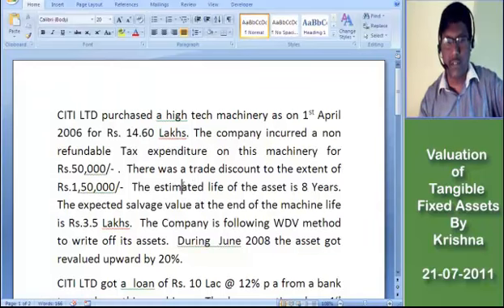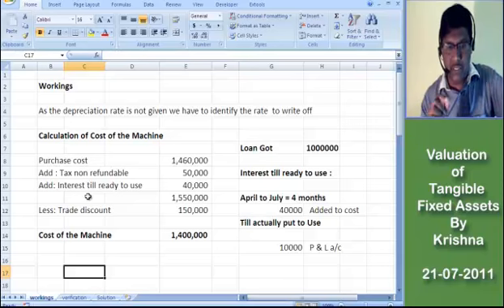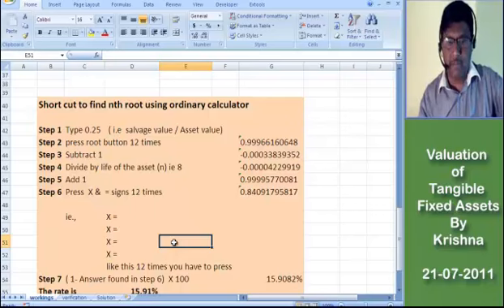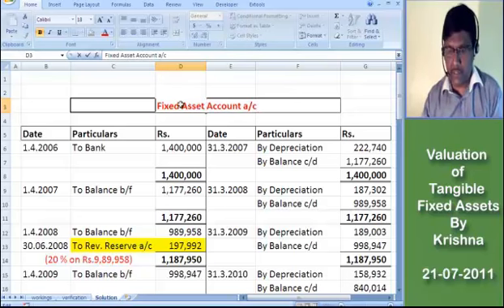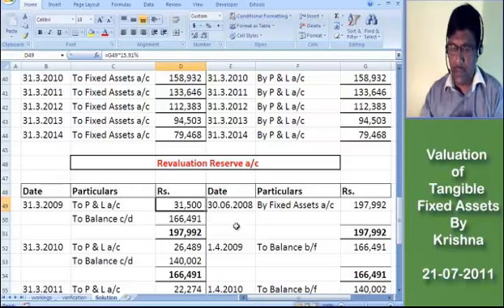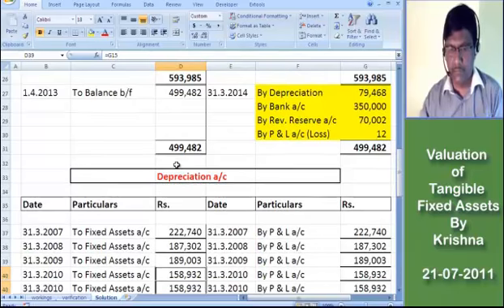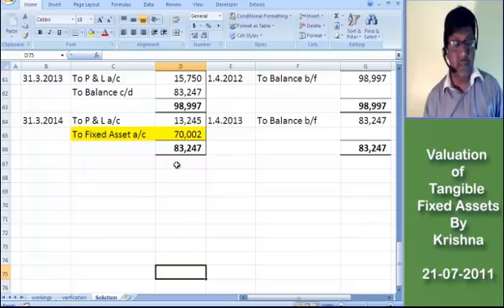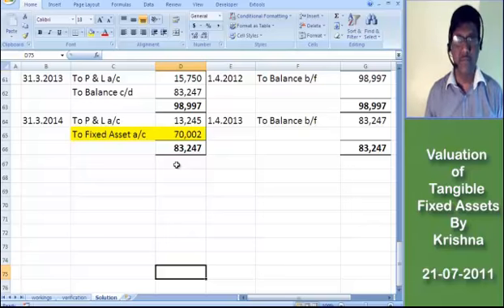Valuation of Tangible Fixed Assets _ Part 2 by Krishna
Valuation of Tangible Fixed Assets, Goodwill, Brand , Valuation, shortcut for nth root calculation, Depreciation, CA Final Coaching